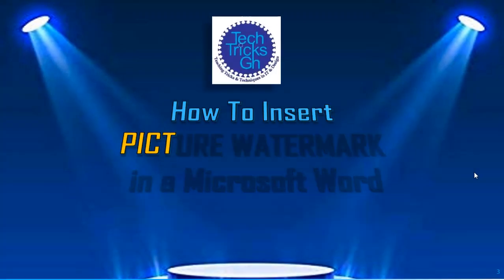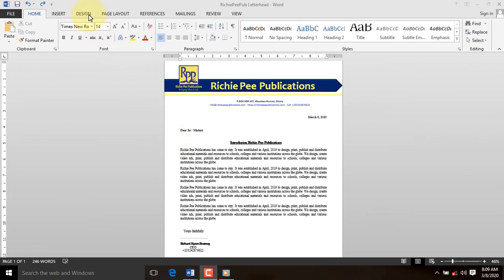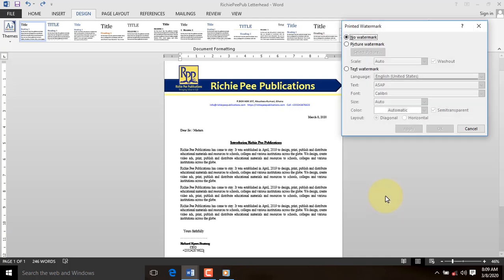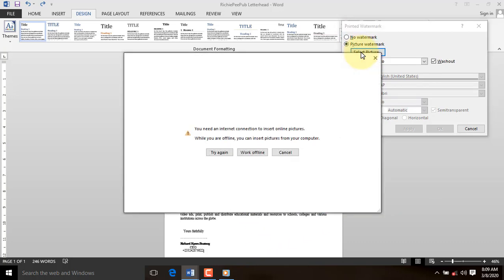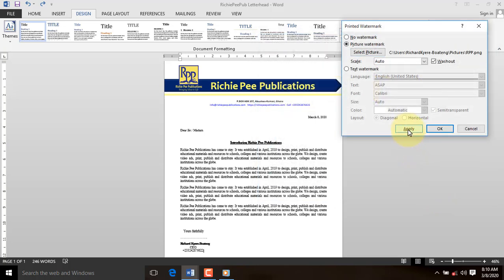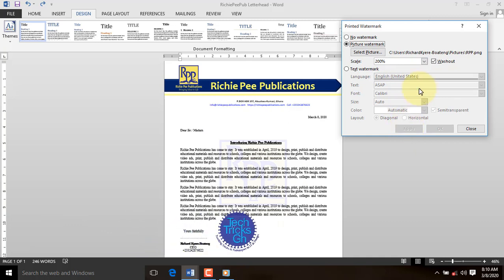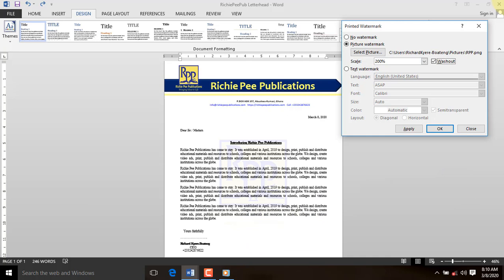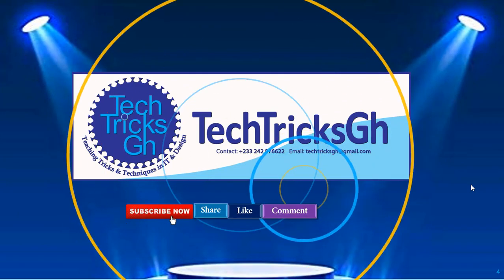How to Insert Picture Watermark in Microsoft Word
In designing a Letterhead and other security features, the role of watermark is crucial, hence the need to learn how to insert watermark in Microsoft Word document.